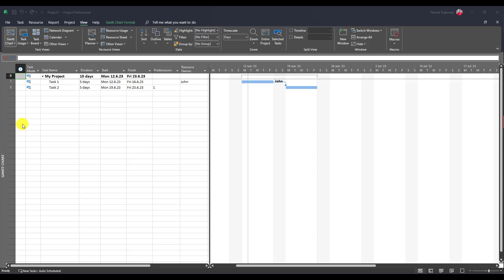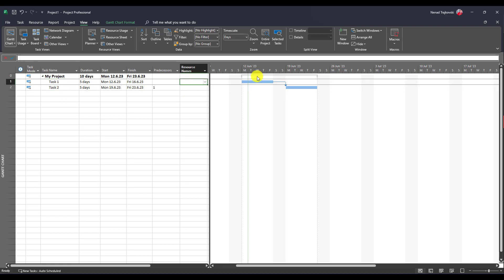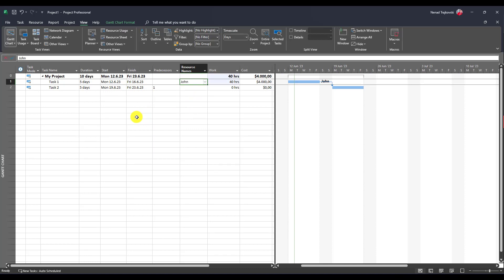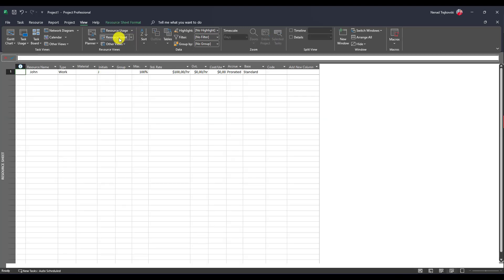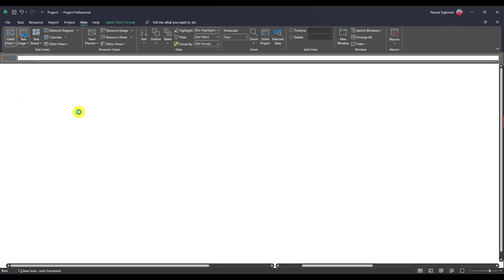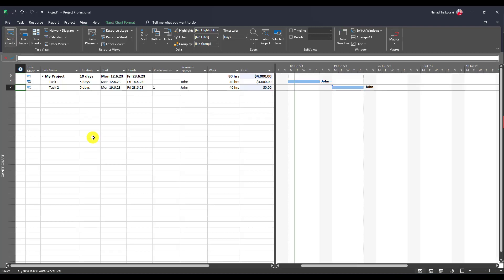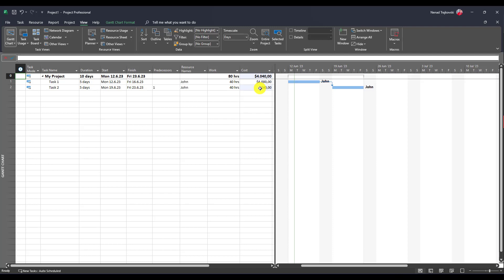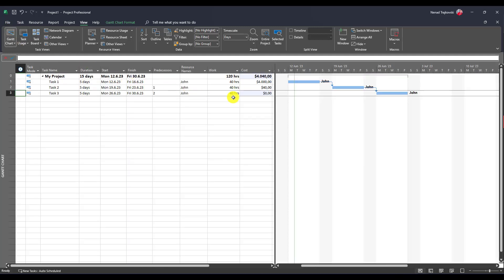160. How to assign 0$ costs for some Tasks with the same Resource?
Sometimes same resource will work on different tasks. And on some of them that Resources should have no costs! In this vlog I'm explaining hot to get that.